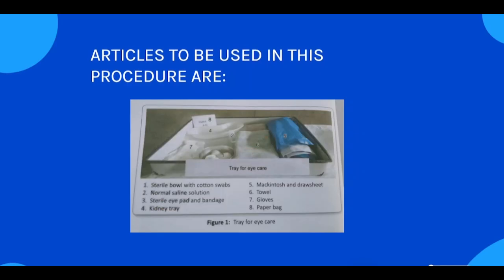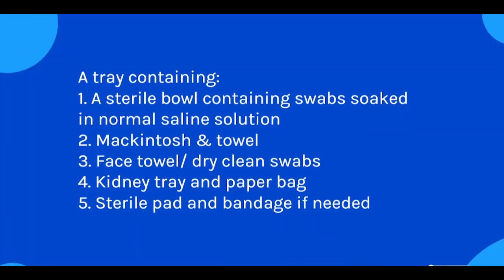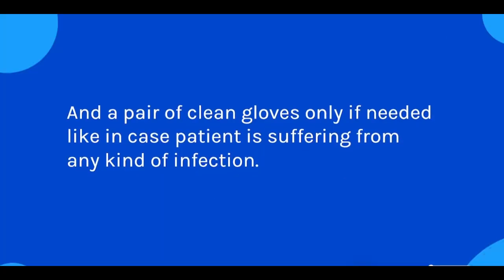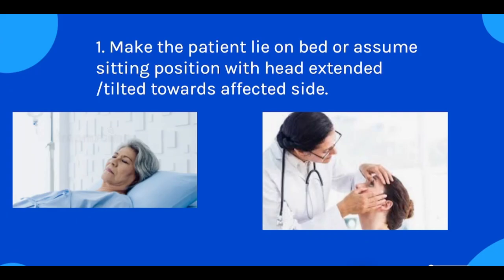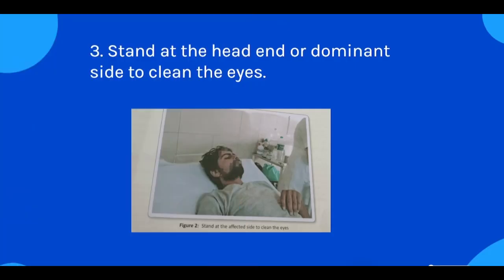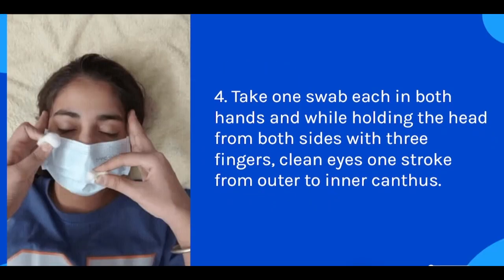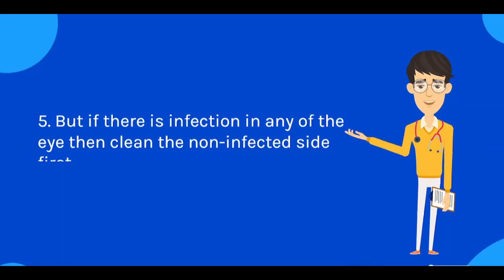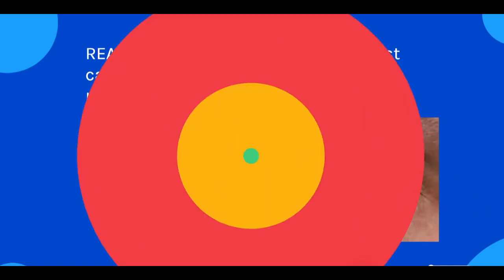PROCEDURE OF EYE CARE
In this video you will learn the correct method of doing procedure of eye care on patient. This video covers:
Definition ,Purposes and steps of procedure.